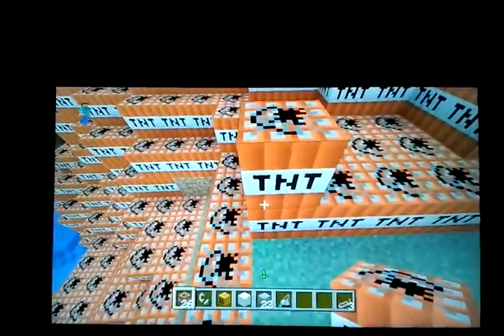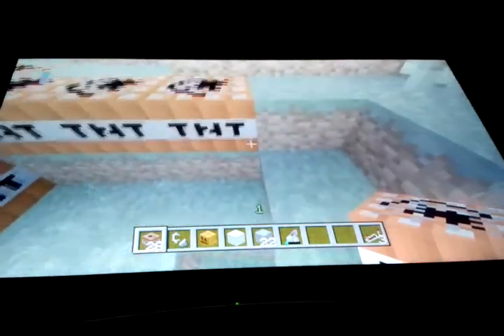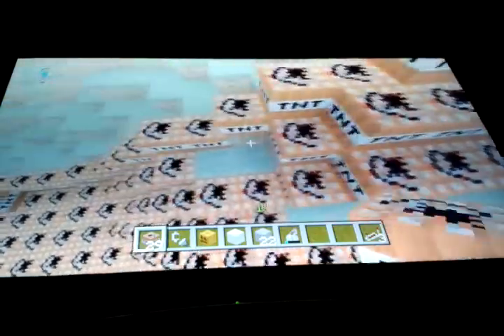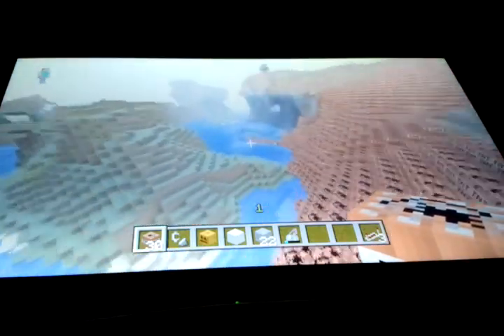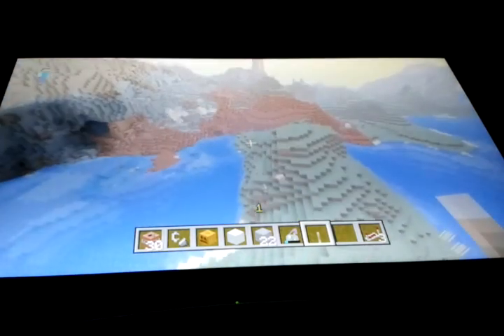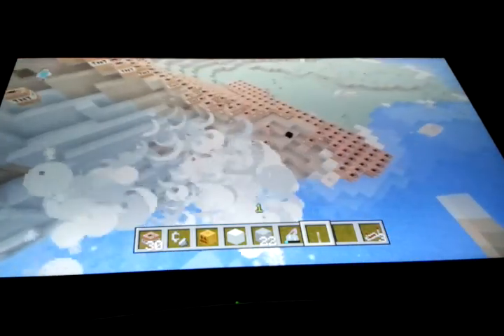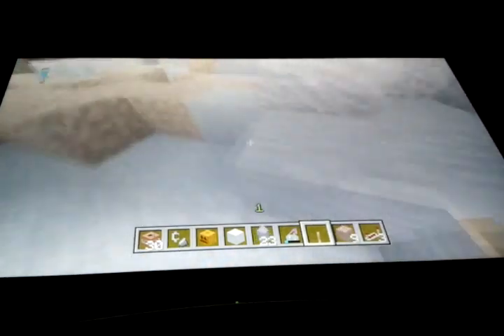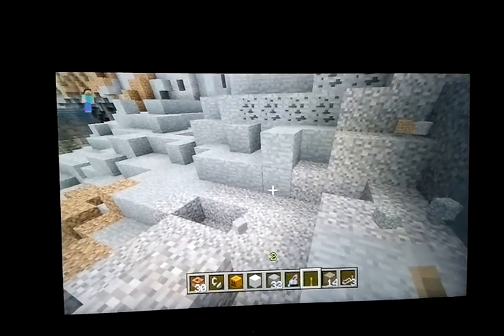nuke mountain goes boom!